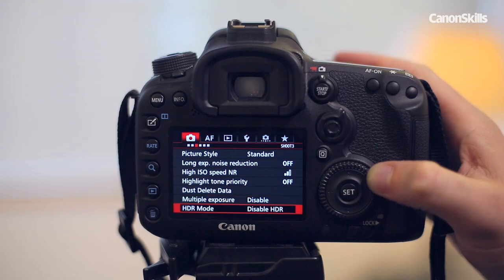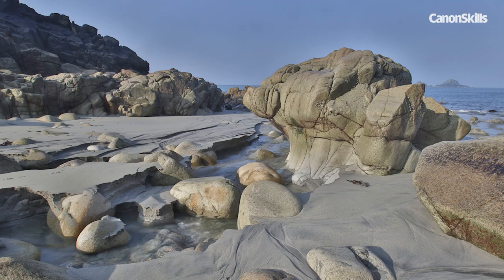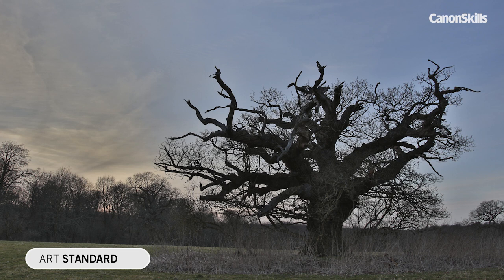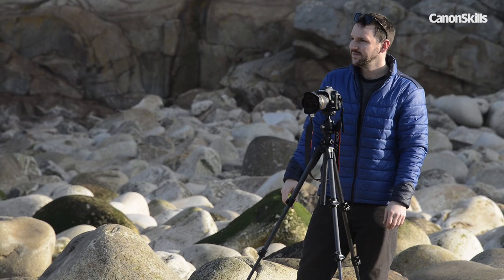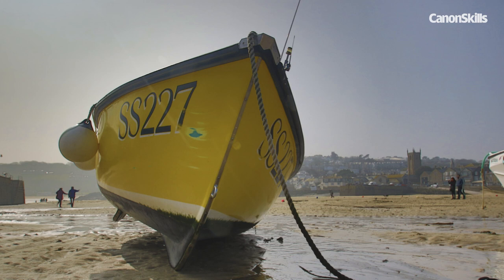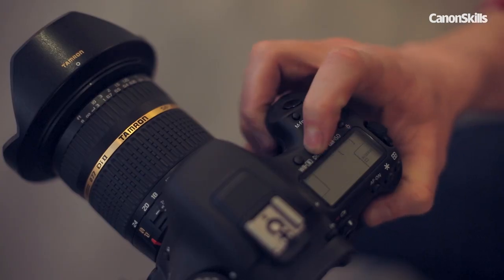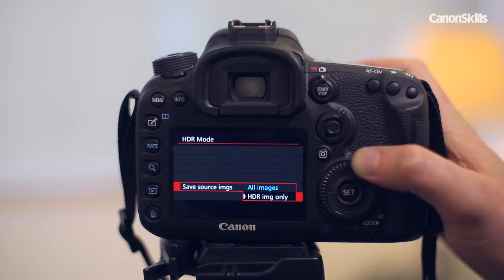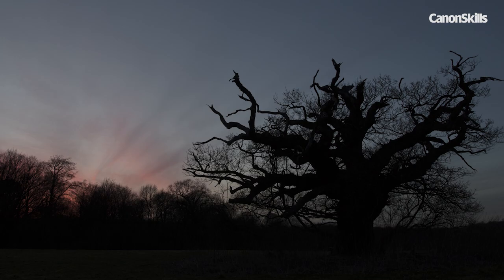Using In-Camera HDR